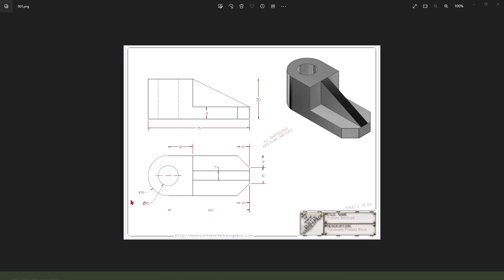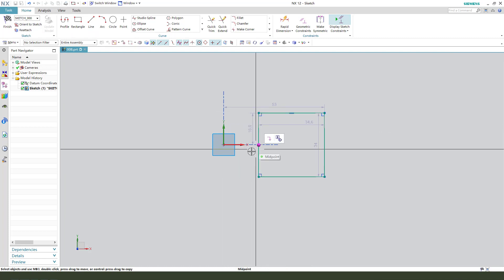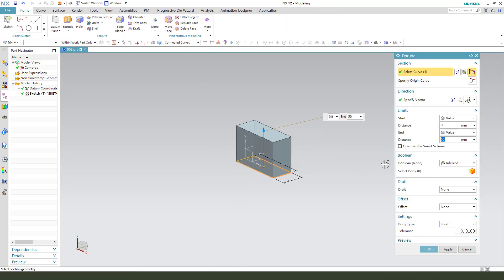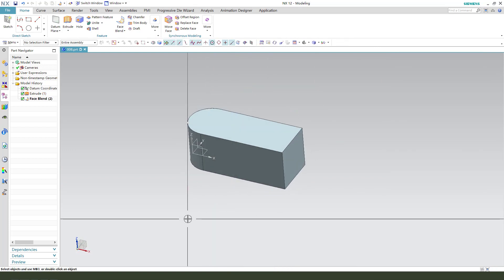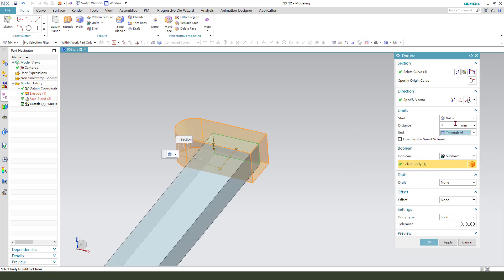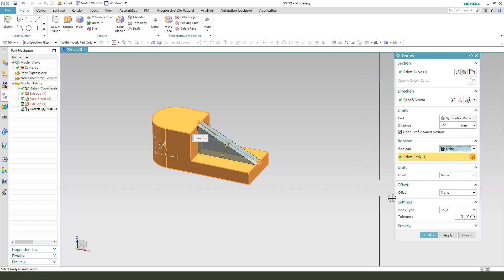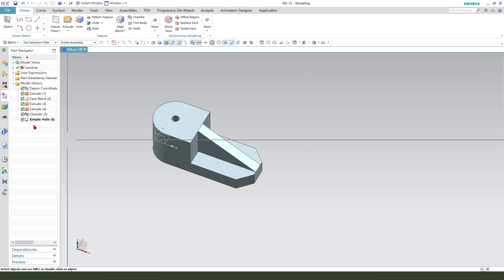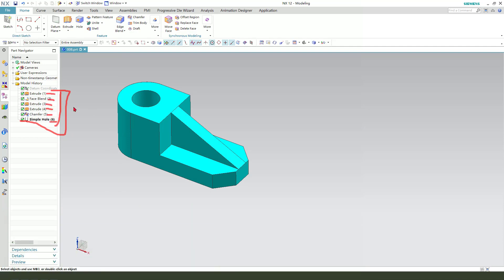Siemens NX Tutorial for beginners,basic model exercise -008